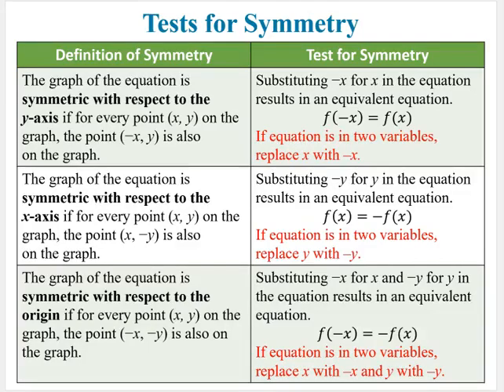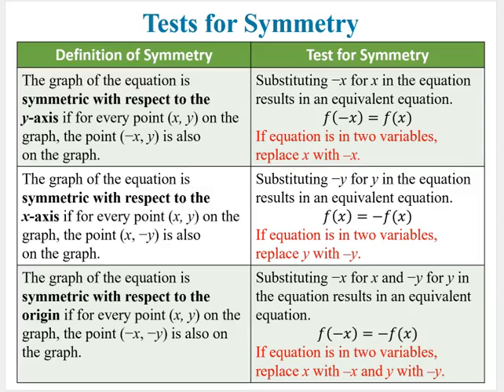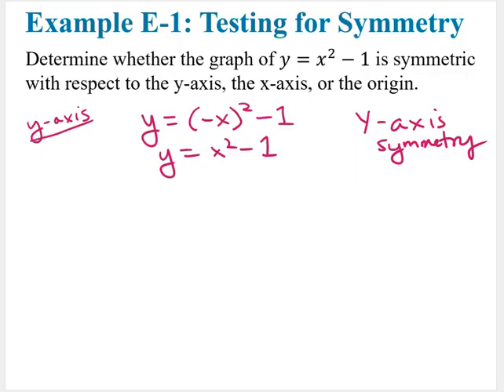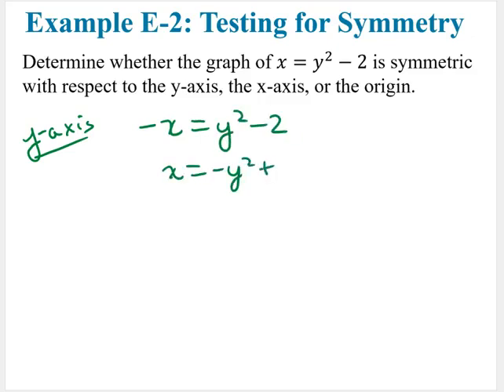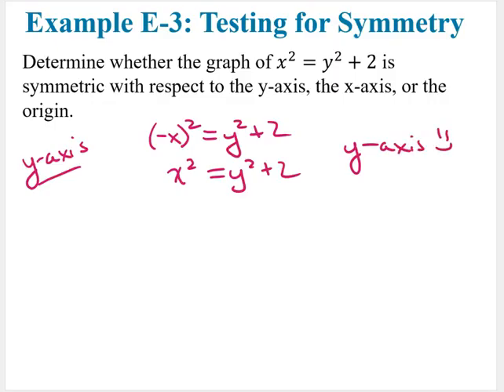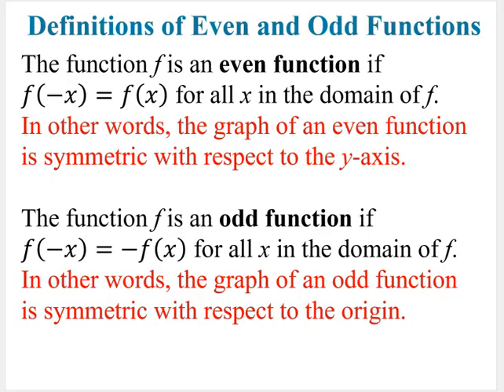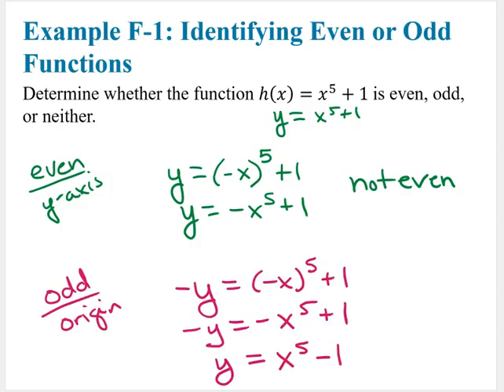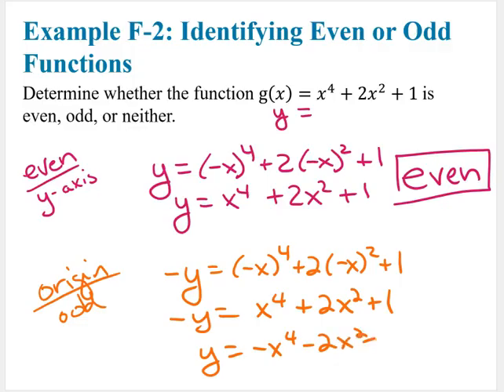Tests for Symmetry